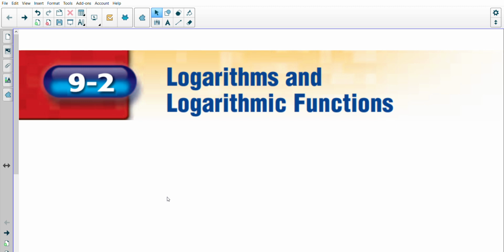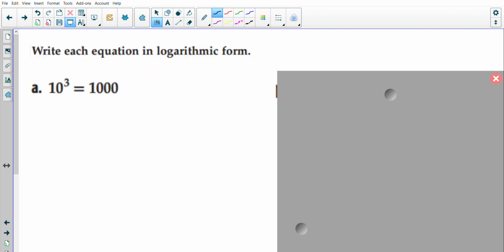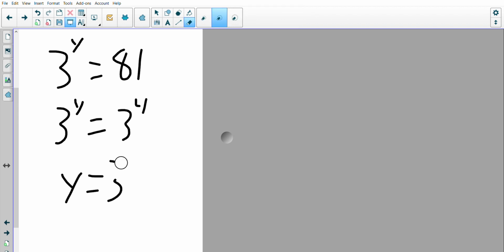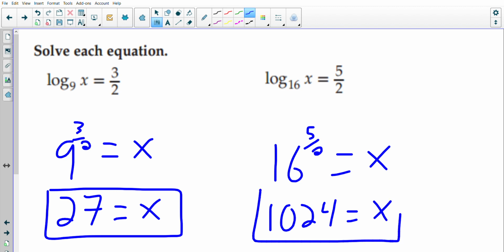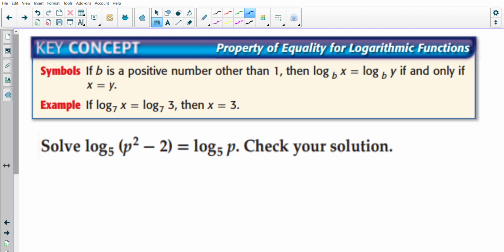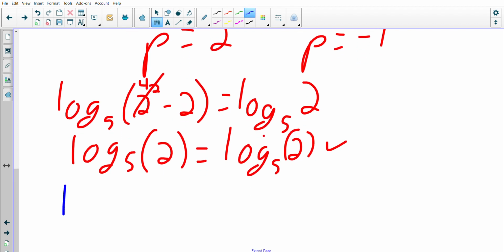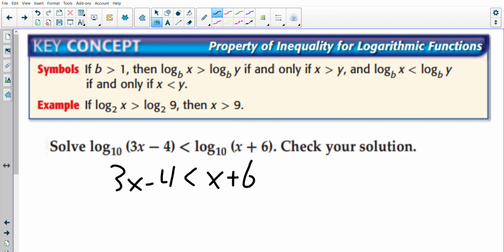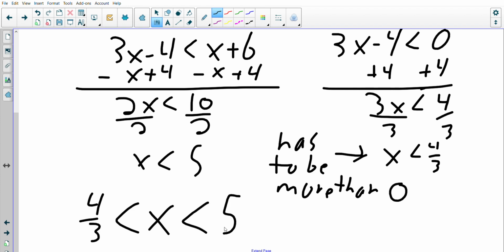Sect 9-2 Logarithms and Logarithmic Functions